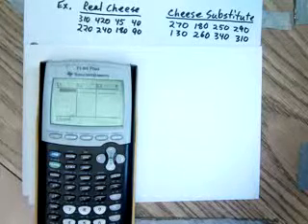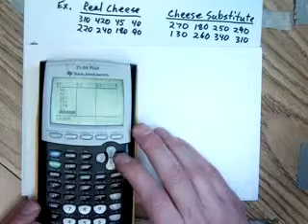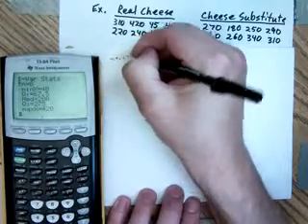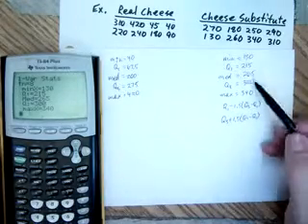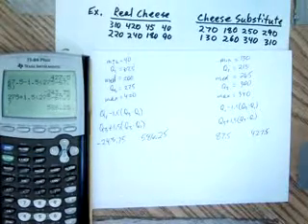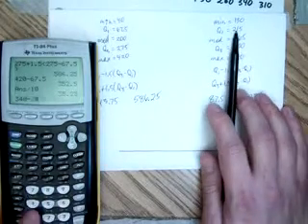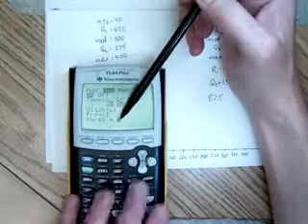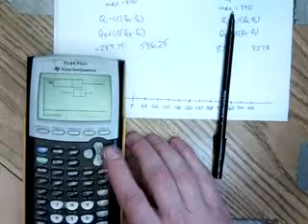Statistics 9 24 2012B Two Box Plots on the same scale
Two Box Plots on the same scale